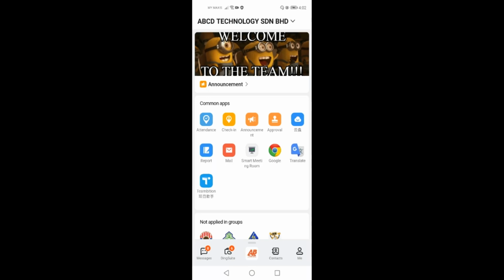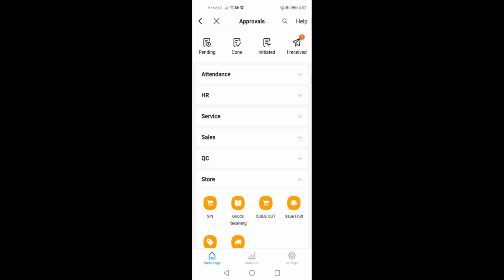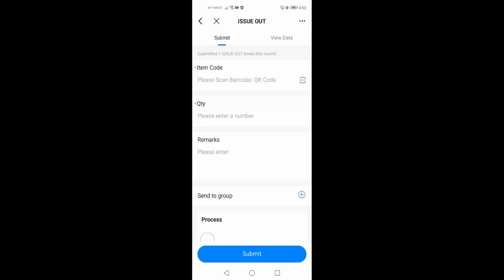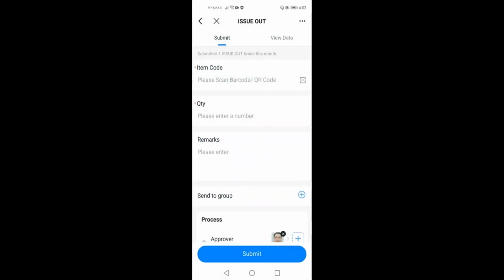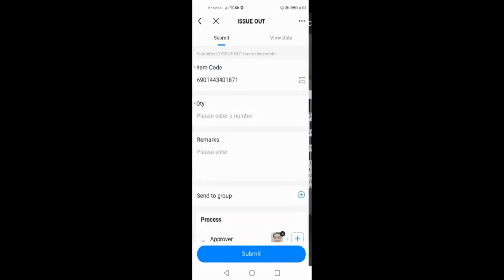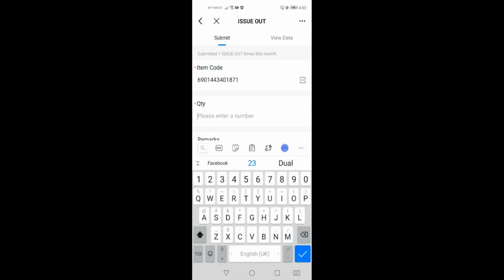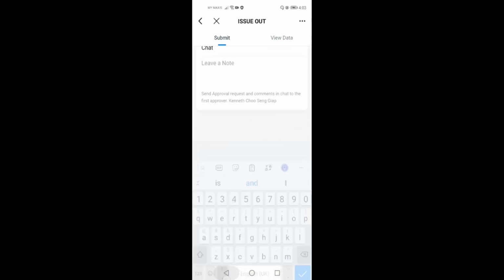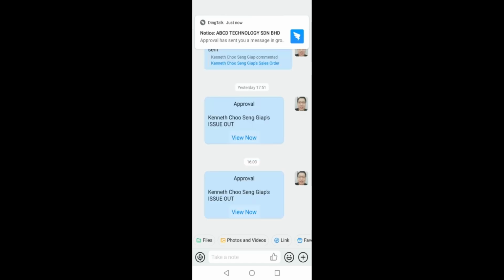DINGTALK TOPIC 66 : HOW TO USE DINGTALK E FORM TO SCAN QR OR BARCODE ITEM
🔠ABCD's Facebook is very popular
🔠A lot of teaching on ABCD’s YouTube
🔠ABCD’s Instagram is wonderful
🔠ABCD's LinkedIn is very sophisticated
🔠ABCD Enterprise Management Exchange Station